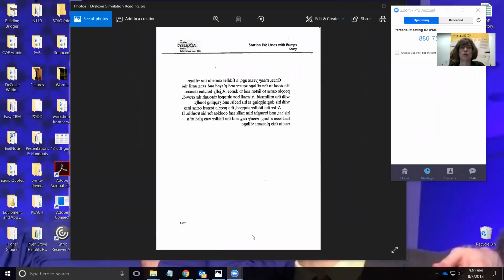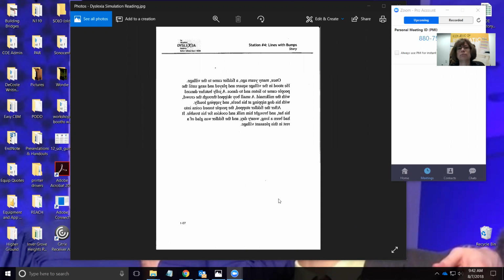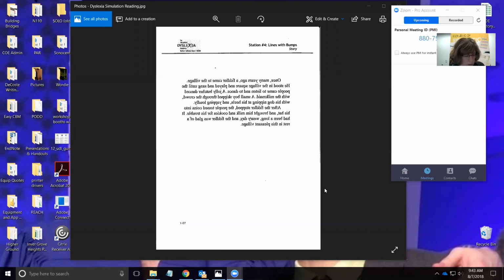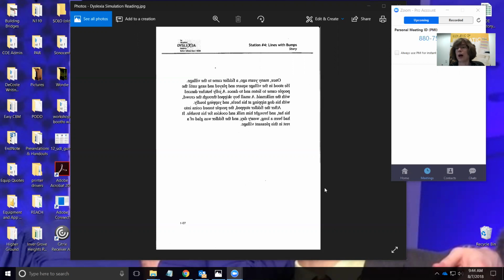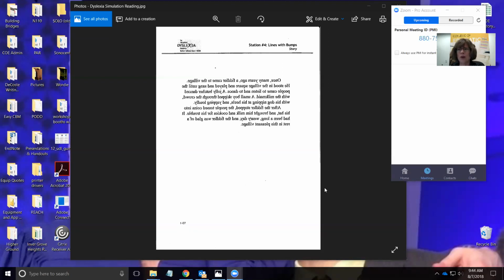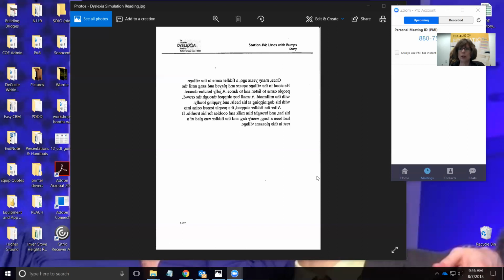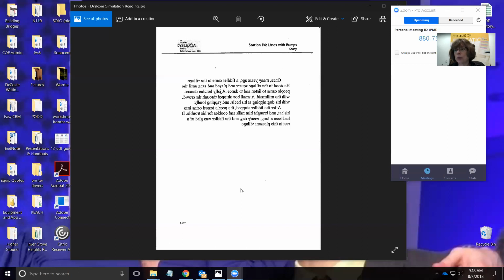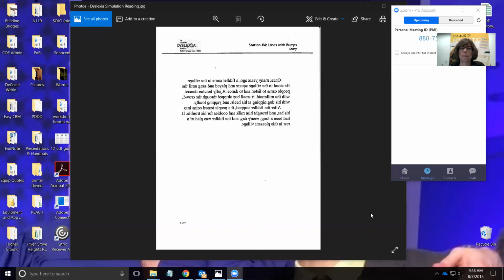Reading Dyslexia Simulation